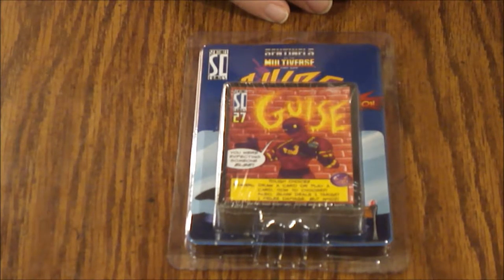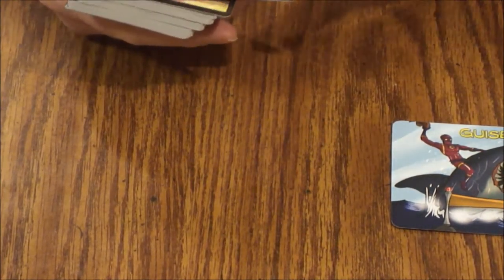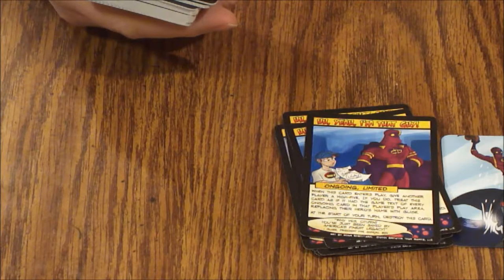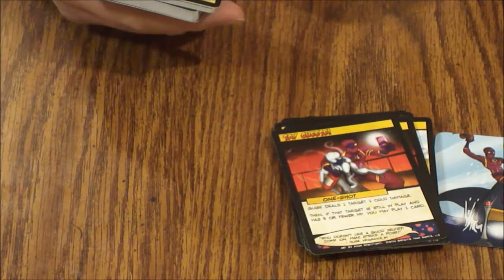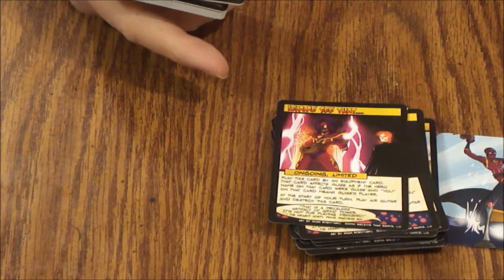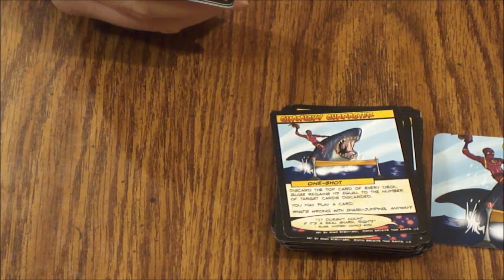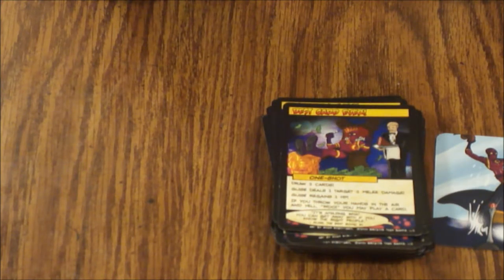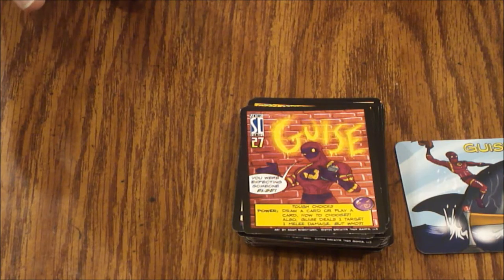What's Inside - Sentinels of the Multiverse Card Game: Guise Hero Mini-Expansion (Sentinel Comics)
In this episode we're unboxing the Guise mini-expansion for the super hero card game, Sentinels of the Multiverse! This new hero supplement adds Guise, a Deadpool-like character, to add some humor to the game. Sentinels of the Multiverse is put out by Sentinel Comics. Let's see what's inside!